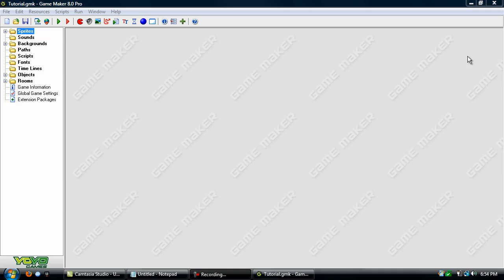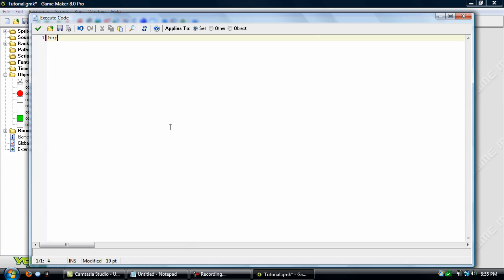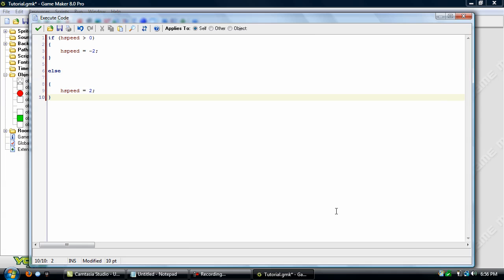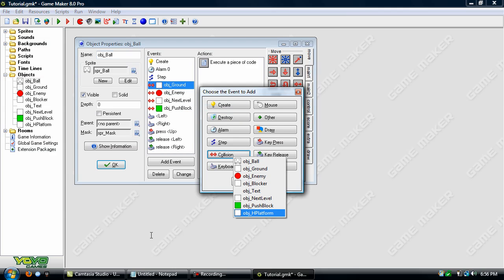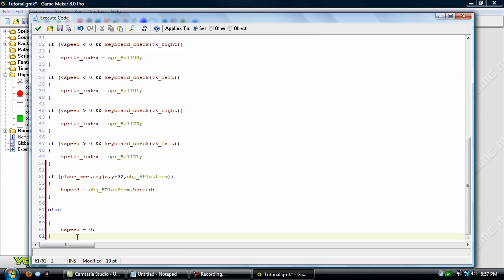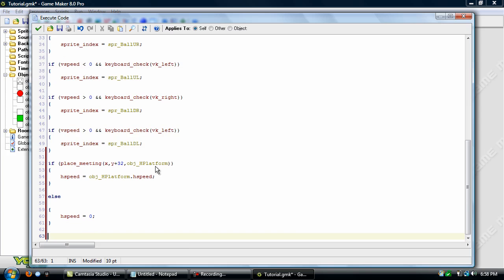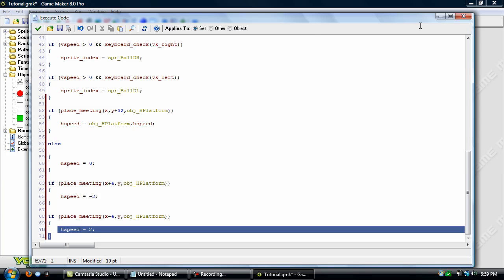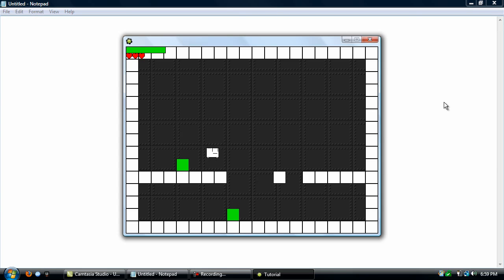Game Maker Platformer Part 8 - Horizontal Platforms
In this tutorial, I will show you how to make Horizontally moving platforms.